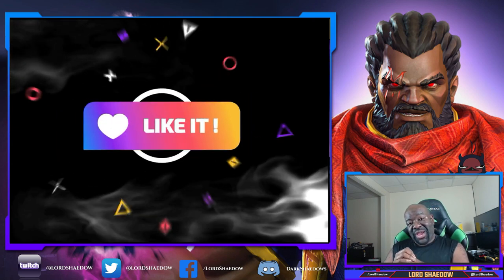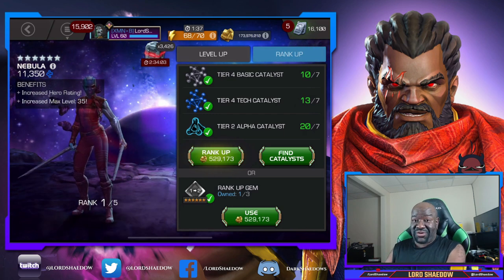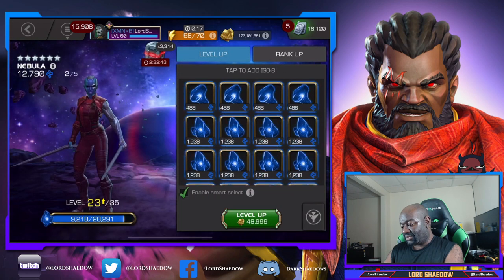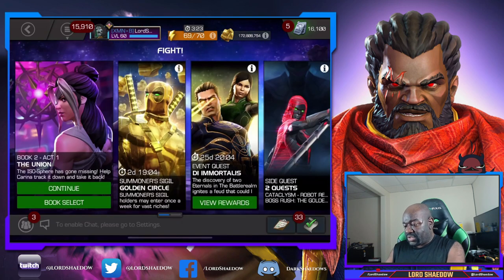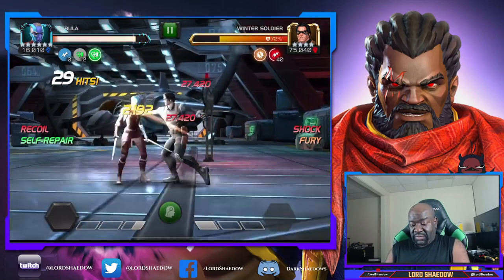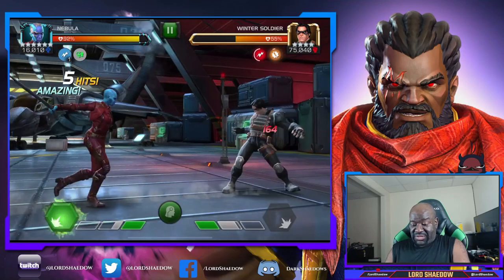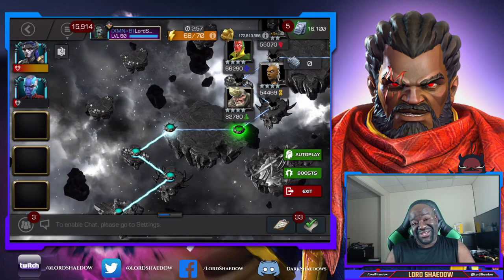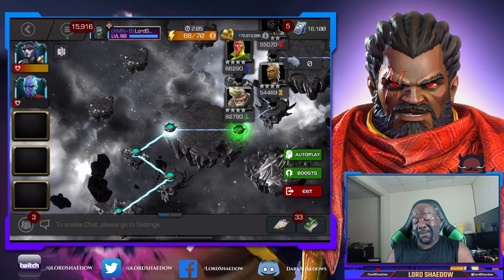Mystery Rank Up Theatre | Episode #53 | Marvel Contest of Champions